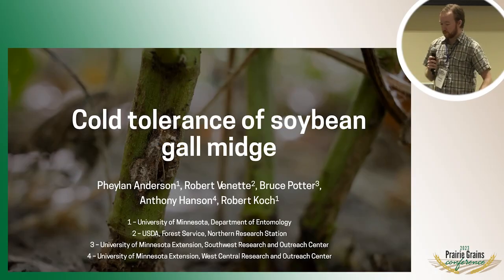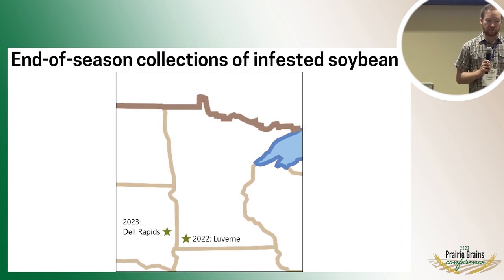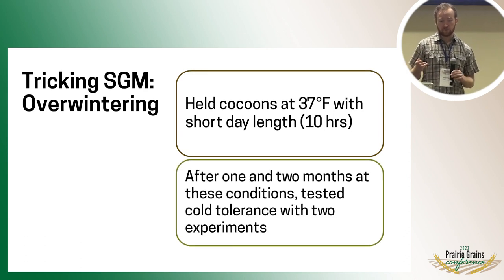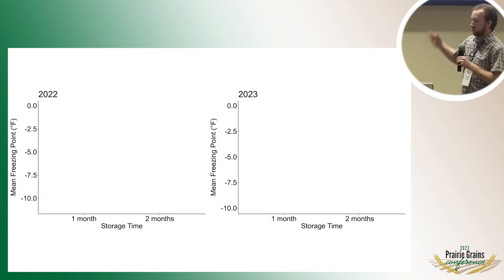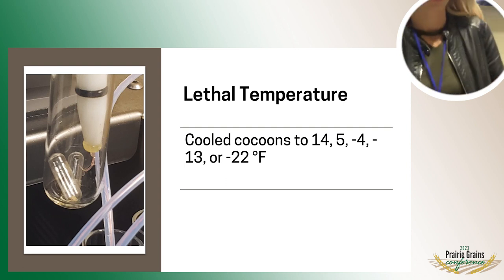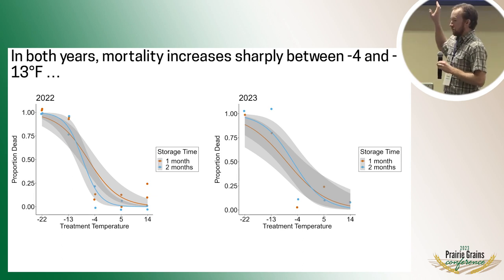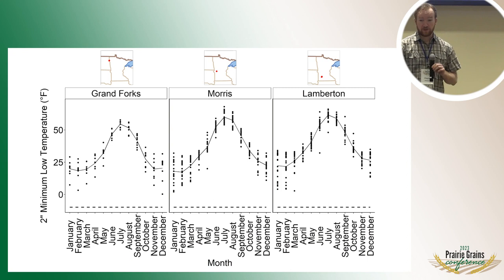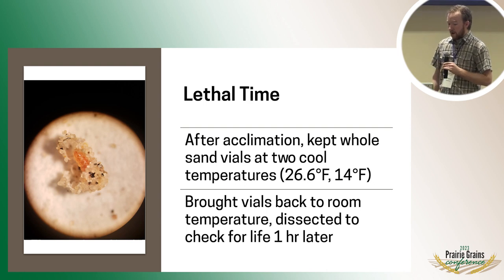PGC 2023 - Soybean Reporting Session - Cold Hardiness of Soybean Gall Midge - Pheylan Anderson